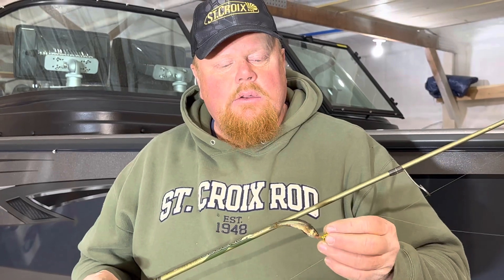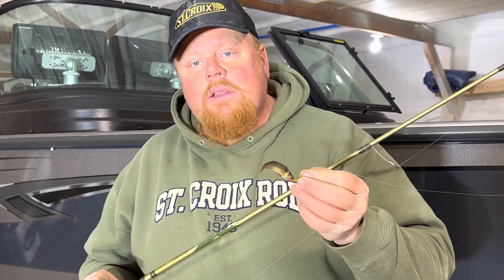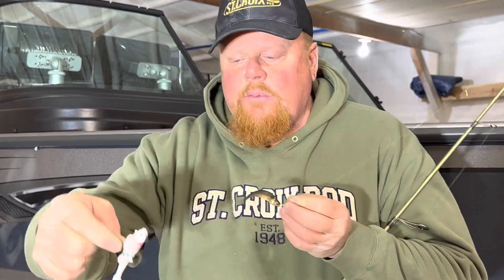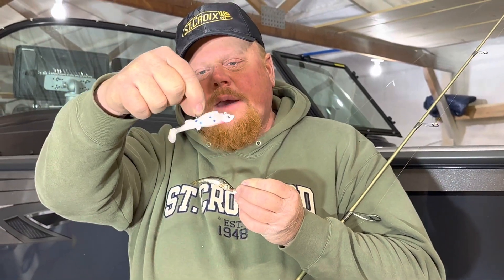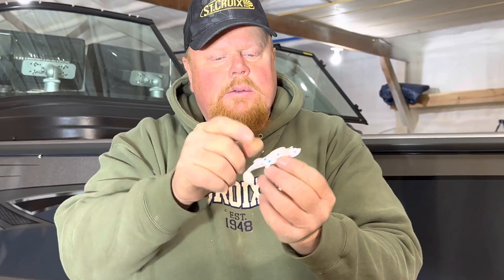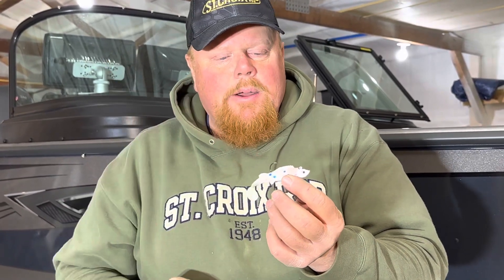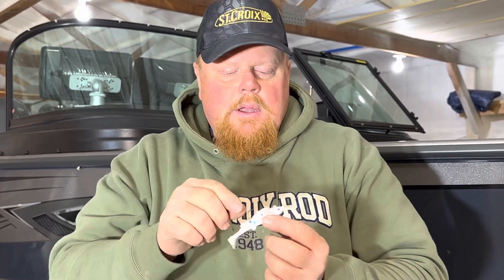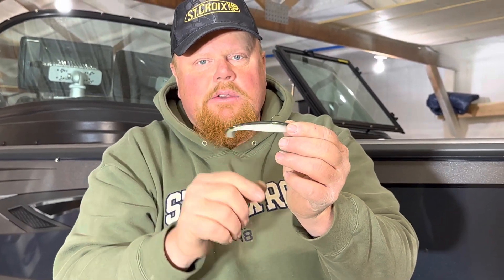Minnows vs Plastic Walleye Tips, Bro